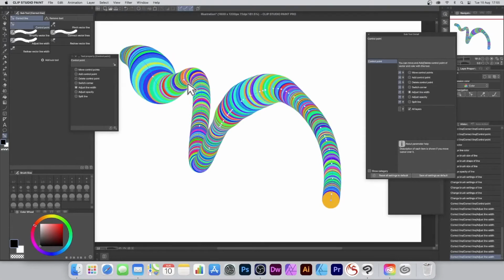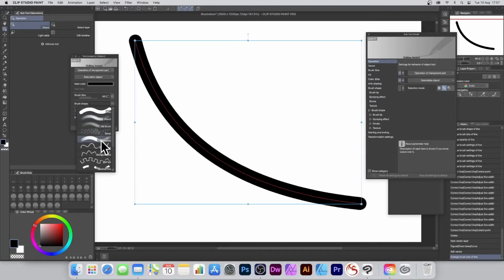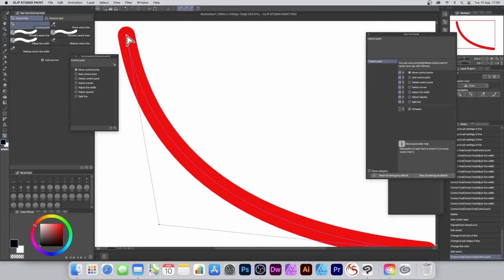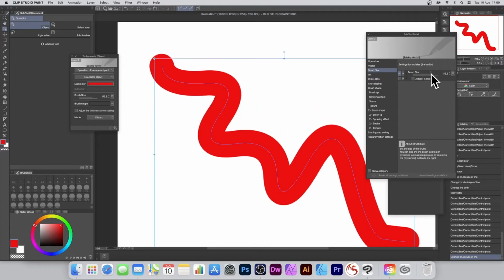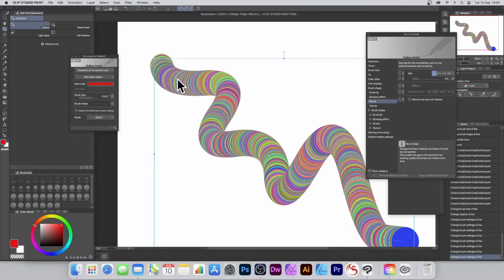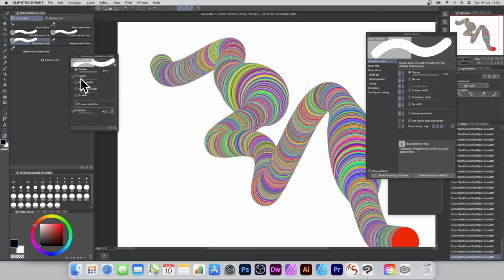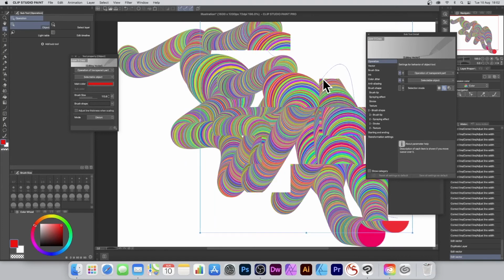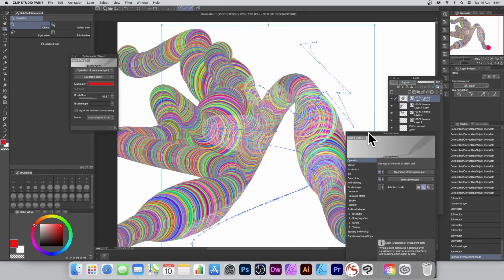How To Use Vector Paint Strokes In Clip Studio Paint Tutorial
Vector curve manipulation in Clip Studio Paint tutorial how to - modify vector lines, change width, add control points, move control points, different color brush settings and more.